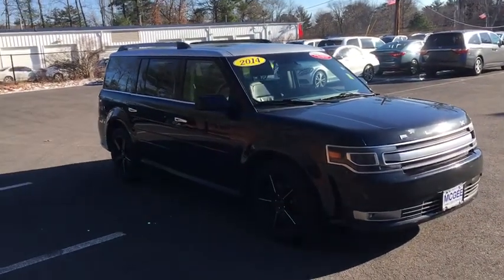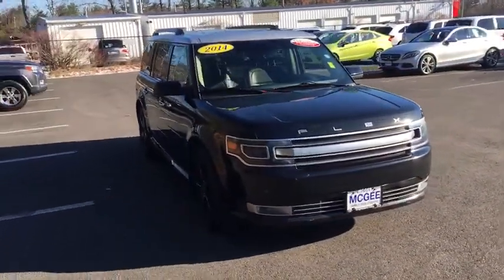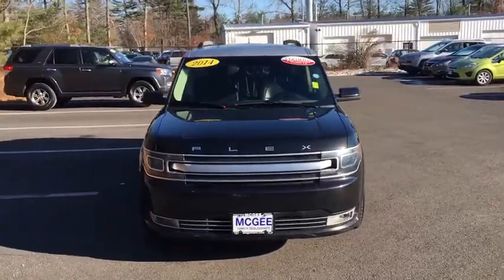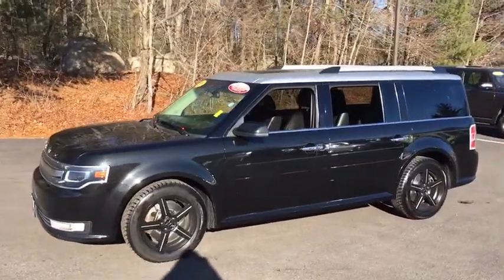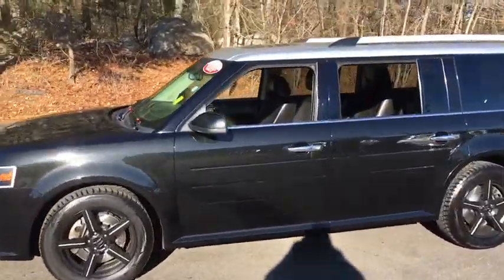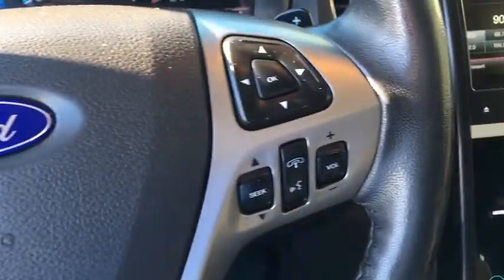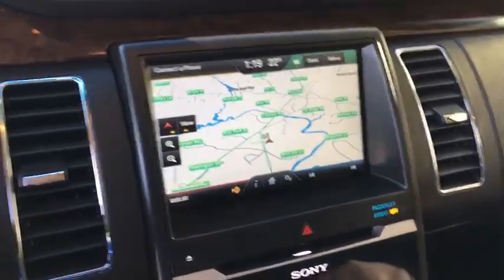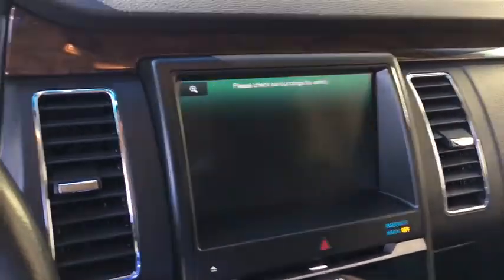2014 Ford Flex Plymouth, Marshfield, Pembroke, Weymouth, and Brockton, MA IC5844R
Used 2014 Ford Flex
McGee Preowned Superstore: Servicing Plymouth, Massachusetts near Marshfield, Pembroke, Weymouth, and Brockton, MA.
2014 Ford Flex 4dr Limited AWD w/EcoBoost - Stock#: IC5844R - VIN#: 2FMHK6DTXEBD24367

: 2014 Ford Flex Limited w/EcoBoost - Limited w/EcoBoost trim. Nav System, Third Row Seat, Heated Leather Seats, All Wheel Drive, Rear Air, Power Liftgate, Turbo Charged Engine, WHEELS: 20 POLISHED ALUMINUM, TRANSMISSION: 6-SPEED SELECTSHIFT AUT. Aluminum Wheels SEE MORE! KEY FEATURES INCLUDE: Leather Seats, Third Row Seat, Navigation, All Wheel Drive, Power Liftgate, Rear Air, Heated Driver Seat, Back-Up Camera, Premium Sound System, Satellite Radio, iPod/MP3 Input, Bluetooth, Remote Engine Start, Dual Zone A/C, Heated Seats MP3 Player, Keyless Entry, Remote Trunk Release, Privacy Glass, Steering Wheel Controls. OPTION PACKAGES: ENGINE: 3.5L V6 ECOBOOST (STD), WHEELS: 20 POLISHED ALUMINUM (STD), TRANSMISSION: 6-SPEED SELECTSHIFT AUTOMATIC paddle activation, dual exhaust w/chrome exhaust tips and heavy-duty battery (STD). EXPERTS ARE SAYING: Edmunds.com explains Reasons for our unabashed enthusiasm include the Flex's roomy and comfortable cabin complete with adult-friendly third-row seating, well-balanced ride and handling qualities and a wide array of options that include a strong turbocharged V6 engine.. MORE ABOUT US: Here at McGee Pre-Owned Superstore, Customer Service is our #1 priority. The McGee Family Dealerships have been serving the South Shore for over 40 years and we would love to make you part of our family. When you purchase your pre-owned vehicle from McGee, it's a personal transaction between our family and yours. We understand our customers are our reason for being in business. Feel free to set up a test drive or discuss your options with our friendly sales staff - Call, Click or Visit! Please confirm the accuracy of the included equipment by calling us prior to purchase. Tax, title, registration and Doc fee Extra.